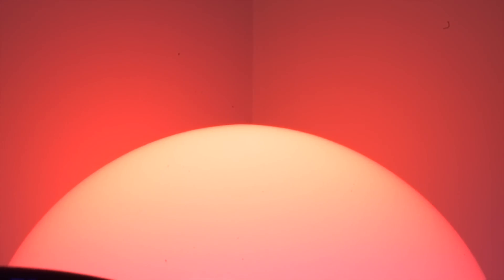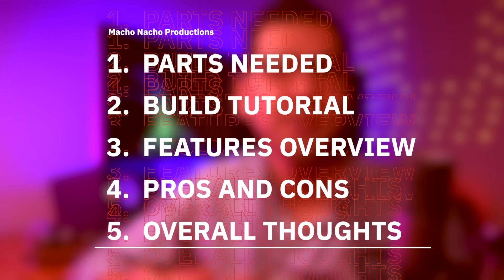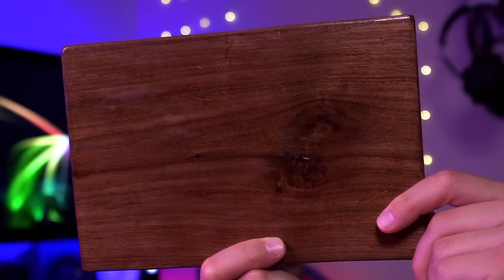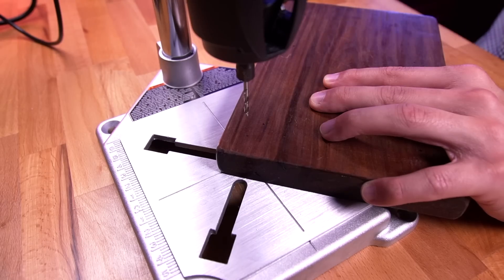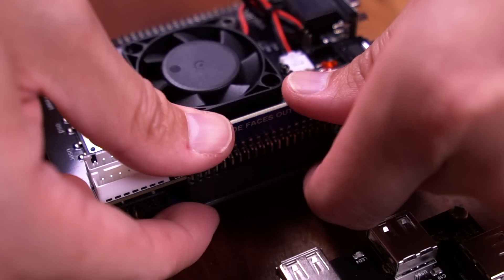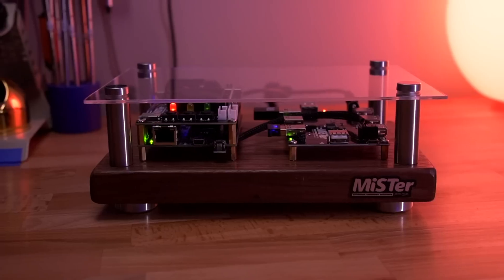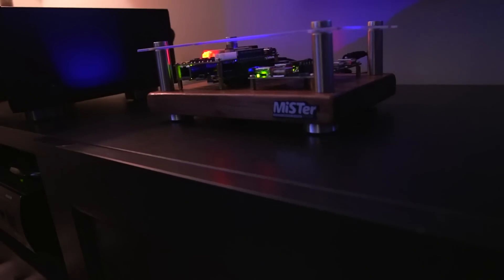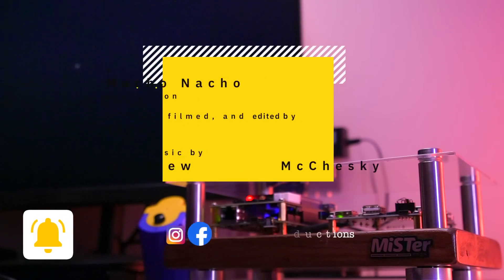Build Your Own Retro Hi-Fi FPGA Gaming Machine!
I Built a Hi-Fi Inspired MiSTer For Retro Gaming Machine, and So Can You!

In today’s episode of Retro Renew, I will be attempting to build my very first MiSTer FPGA build.  Let’s see how the MiSTer build turns out!

► So here's what you will find in this video:
► 0:00  Intro
► 1:00  MiSTer Build Overview
► 2:45  Parts Overview
► 6:16  Hi-Fi MiSTer Build Tutorial
► 12:55  Features
► 14:23  Pros and Cons
► 16:47  Conclusion

► TerasIC DE10-Nano
► Brass Standoffs
► Large Standoffs for Plexiglass
► Step Drill bit (to drill plexiglass)
► SD Card for Roms and Cores Storage
► AV Isolation Feed
     ► Plexiglass Sheet:  Local Home Depot
► Wood Plank
► MiSTer FPGA Badge

 ○ Retro Game Repair Store (Tons of Game Boy Mods)

○ eBay (It’s where I buy a lot of the consoles I mod!)

○ Sendico (I use Sendico to get great deals on Retro Consoles directly from Japan!)